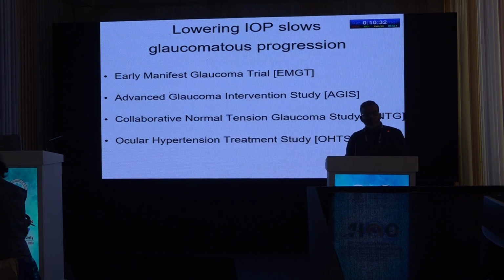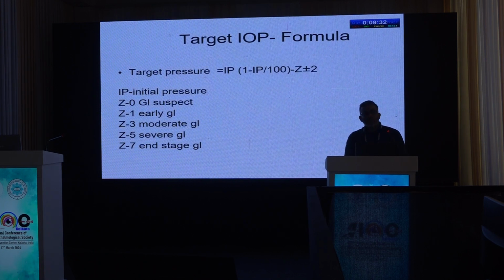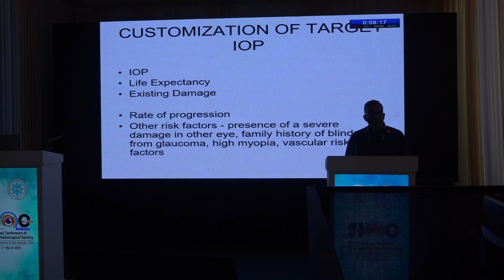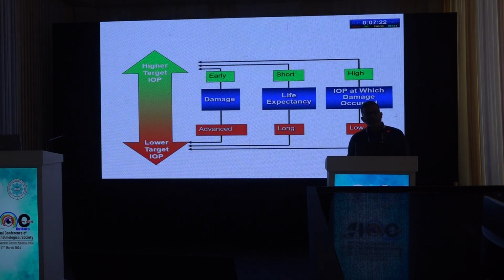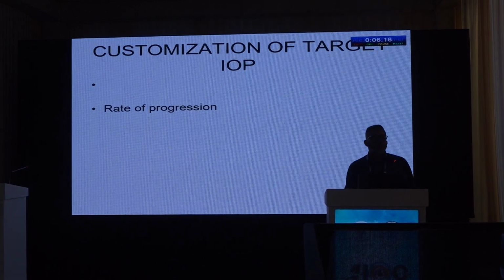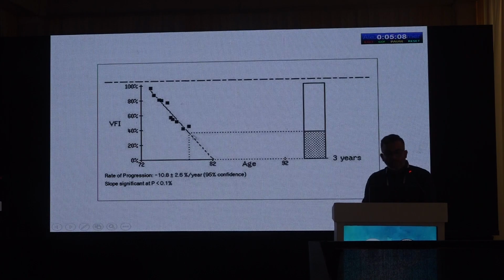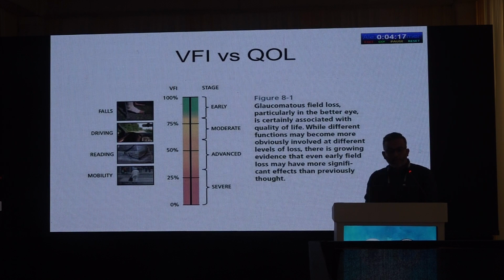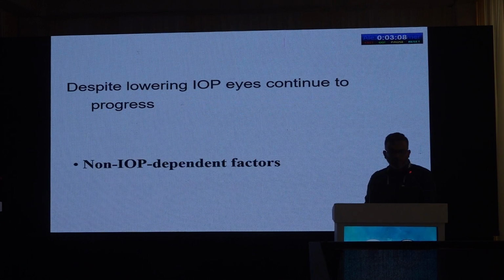AIOC2024 GP134 Topic Dr Vikram Jain Target IOP